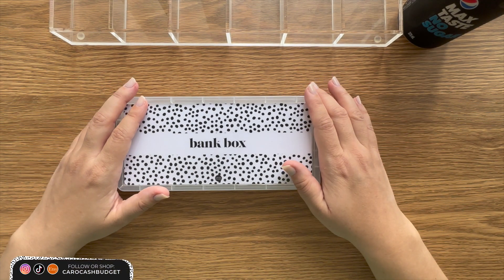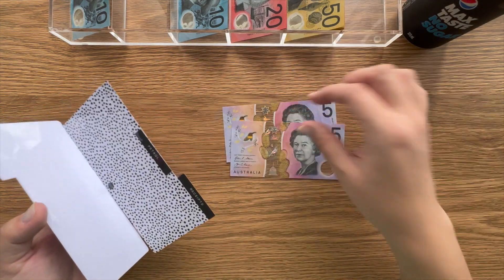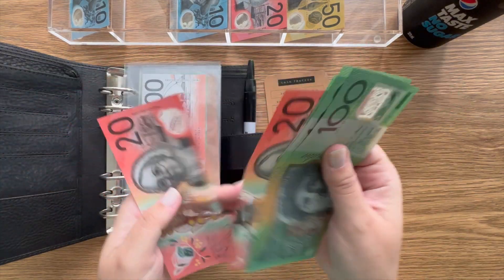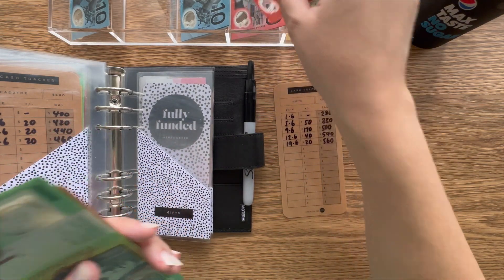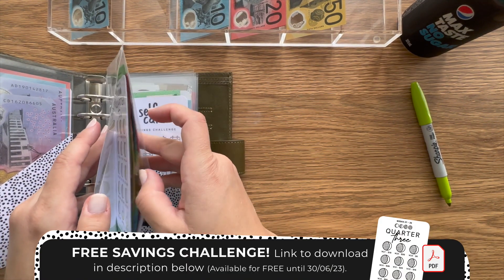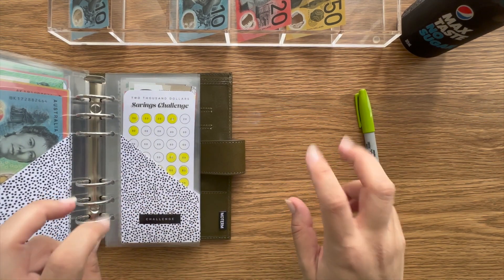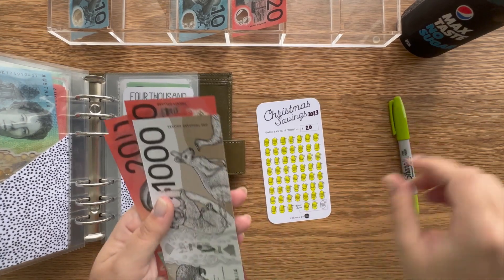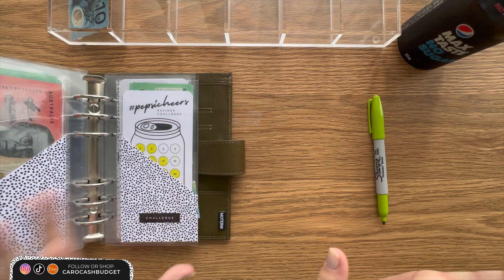$700 Cash Stuffing Income 🤑 | June W3 | Budgeting, Money, Savings Envelopes, Cash Envelope System